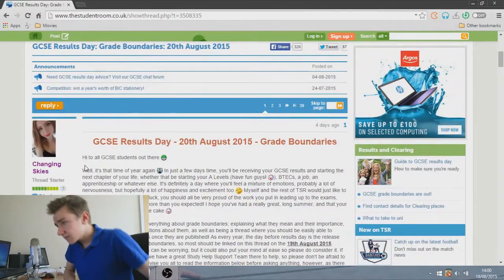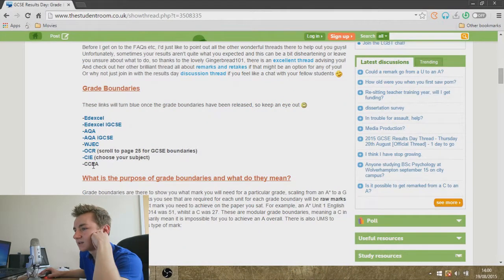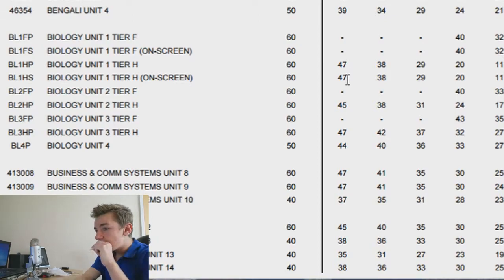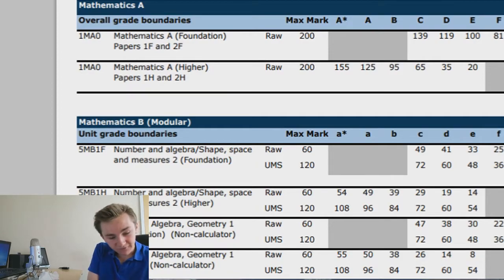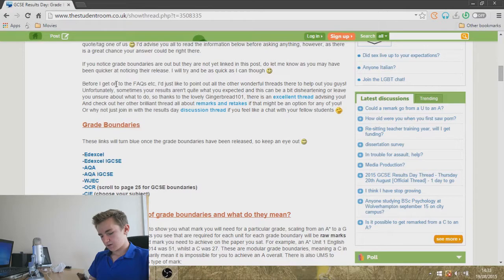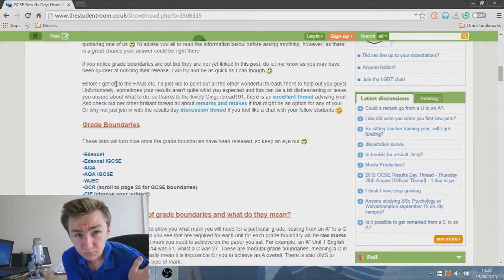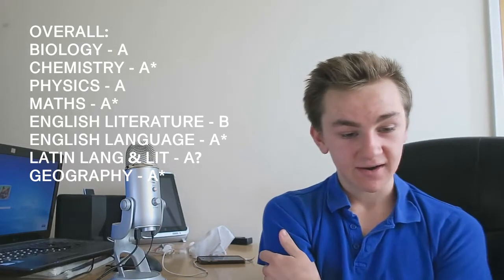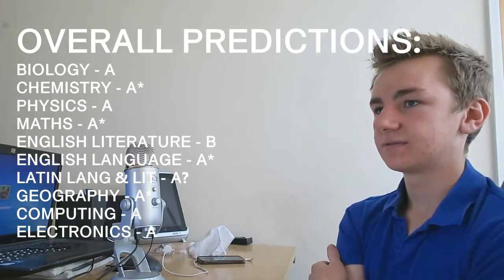GCSE Grade Boundaries & Result Predictions!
To everyone receiving their GCSE results tomorrow GOOD LUCK and hopefully we all can do amazingly well. Key word.. hopefully. . Kind of scared out of my wits :'(

Keep smiling, be happy and I'll see you soon.

- Clayton